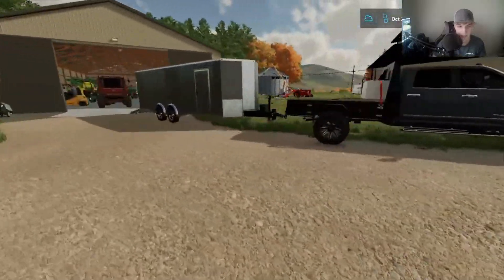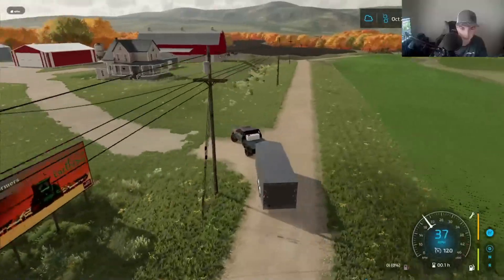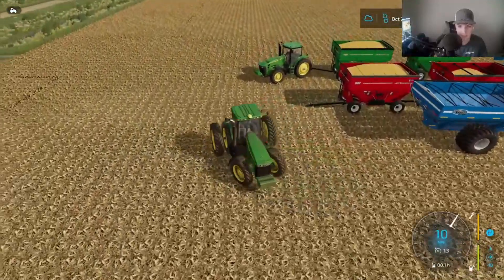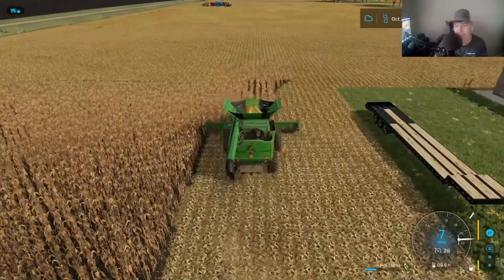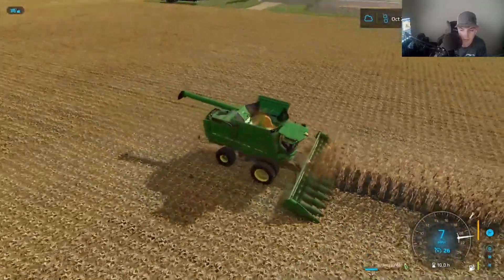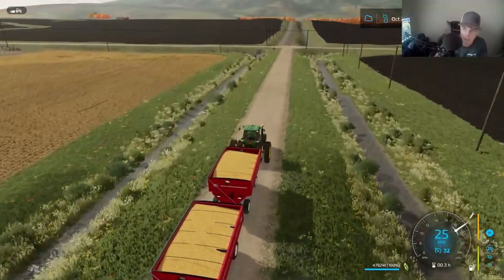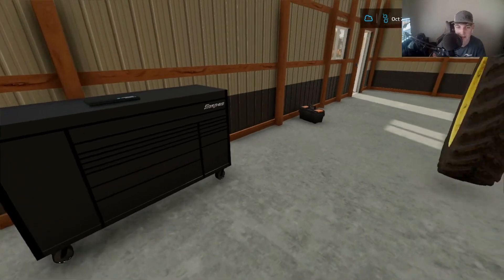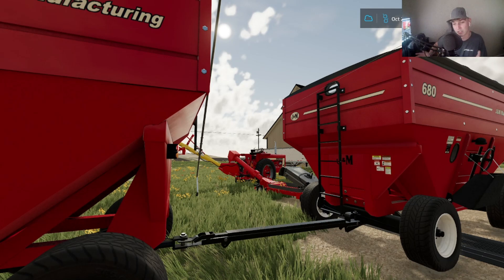FS22!!! Volvo Breaks Down! Running Wagons Only!!!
Hey guys, in this video my truck decided it didn't want to run right so I had to make the decision to put it out of service and run the 8530 and 8110 on wagons! I also move my toolbox up to my dads with the new pickup!!